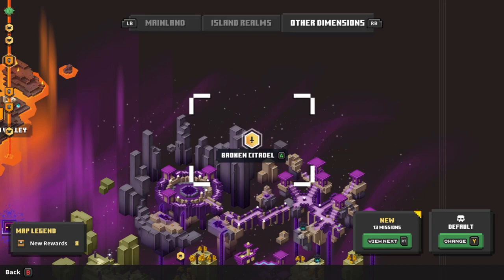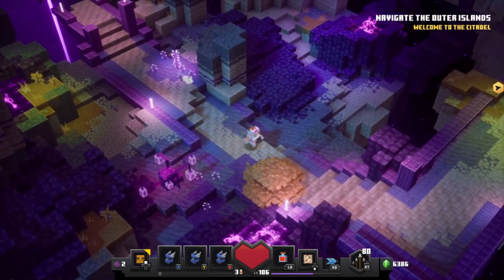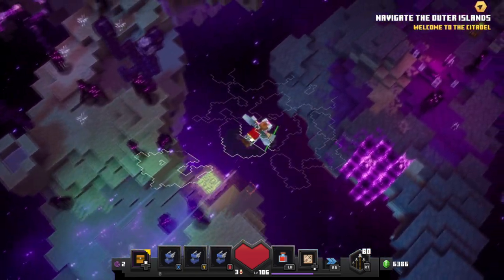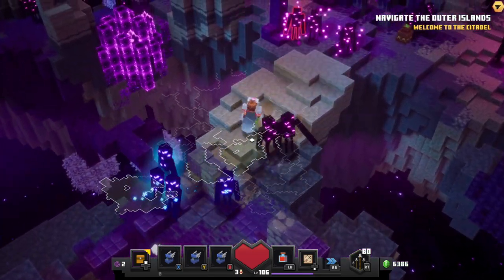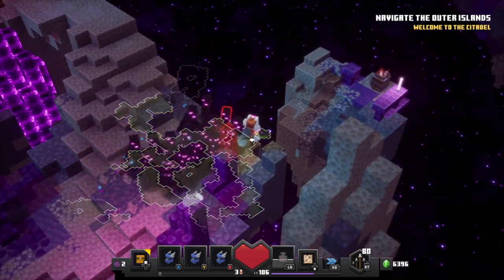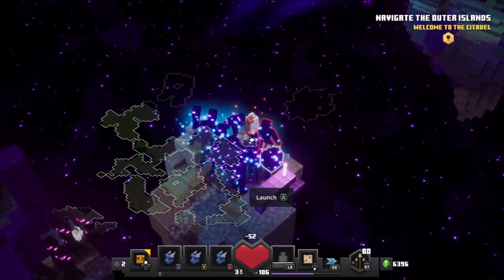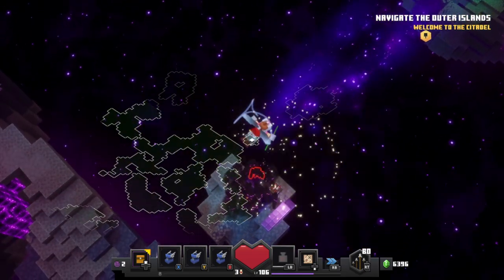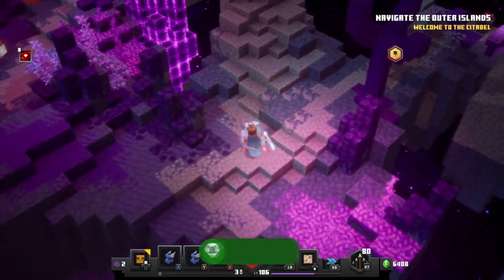Minecraft Dungeons Echoing Void | Diver's Dozen Achievement / Trophy Guide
Load the Broken Citadel level on default difficulty and at the start ensure that the basic Enderlings have spawned. Otherwise, return to camp and load the level again. Once the start of the level is full of the basic Enderlings, train them around the various islands until you have a huge group. Bring them to your objective, a firework barrel, and use it to launch yourself into the sky. Position yourself above the large group of Enderlings and attack to perform a dive and hopefully defeat 12+ of them at once.

Minecraft Dungeons Hidden Depths DLC Achievement / Trophy List

To the End!
Travel through the End Portal to the End Wilds.

Treasure Trove
Enter the Stronghold Vault.

Heartbreaker
Defeat the Vengeful Heart of Ender.

I Need Them All
Unlock all mission item drops in the base game and DLCs.

Take the High Road
Reach the top of the Broken Citadel without ever getting hit by a Shulker.

End Run
Defeat a total of 1,000 Enderlings (Watchling, Blastling, Snareling) with an Obsidian Claymore.

Avoidable
Survive being afflicted by Voided x999.

Diver's Dozen
Using the Elytra, dive attack 12 enemies at once.

Burning Up
After consuming a Burning Brew, defeat a Mob using a weapon with the Fire Aspect enchantment.

The Eponymous Squid
That was strange...